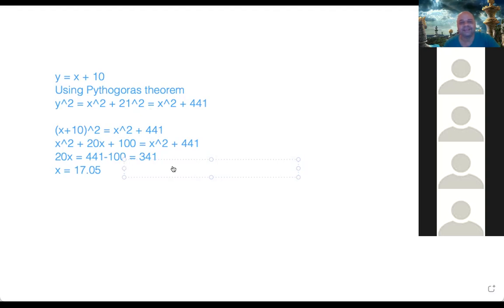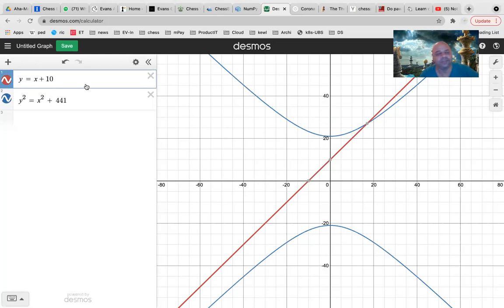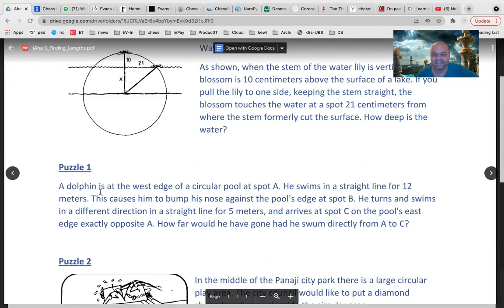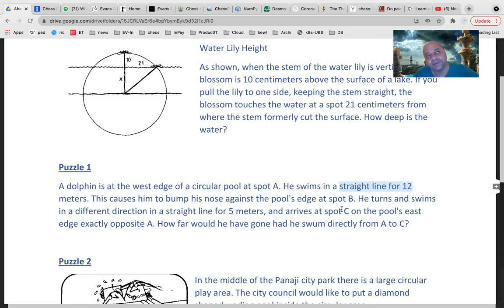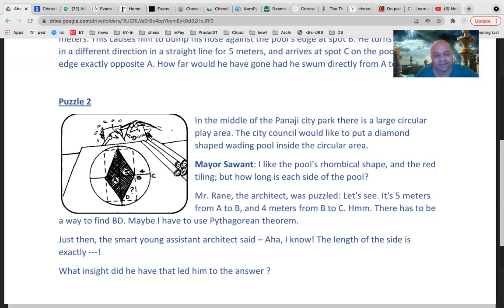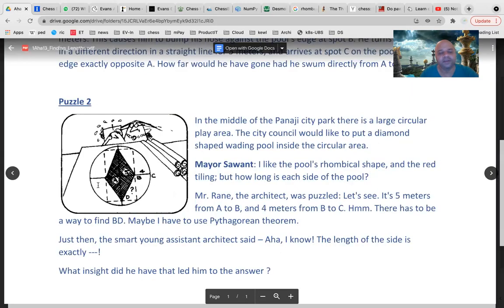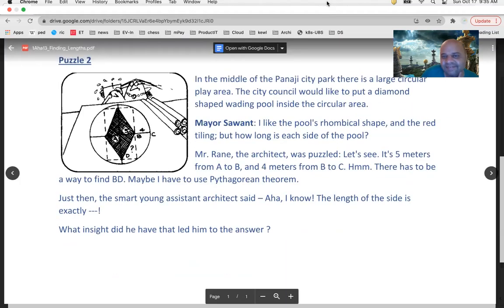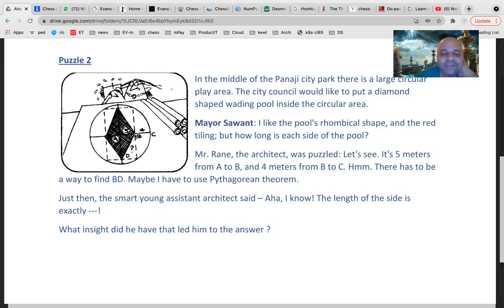1Aha Maths - Wk24 - Finding Heights, geometry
We look at some geometric puzzles - whose solution can be found systematically applying some basic principles like complementary angles, pythagoras theorem and properties of circles